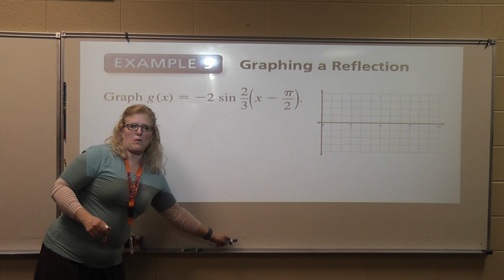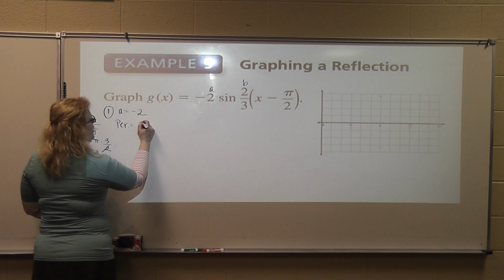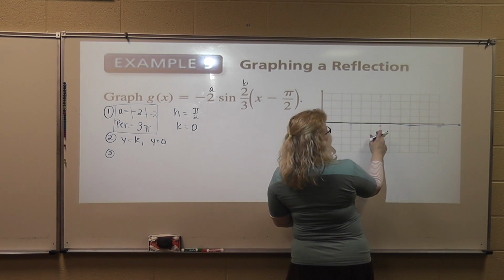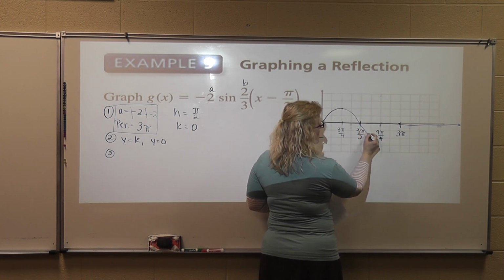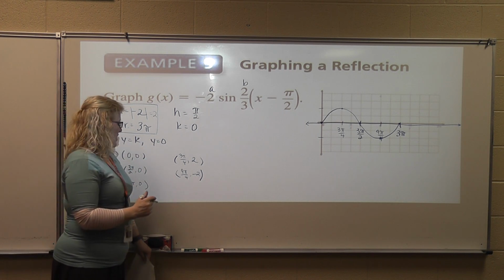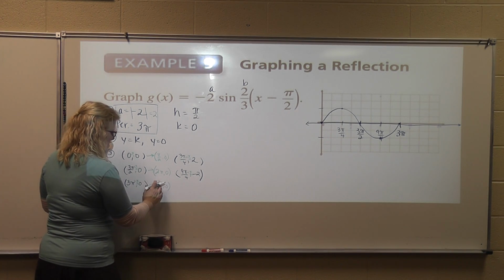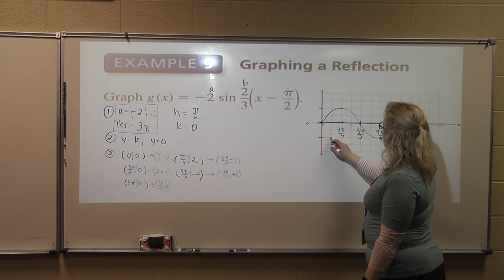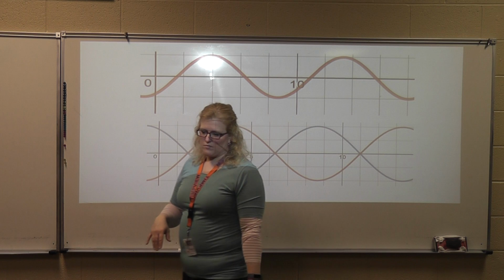SM3 8 4B Part 4